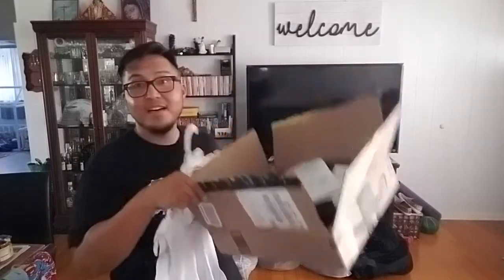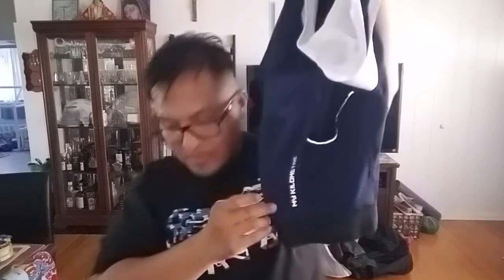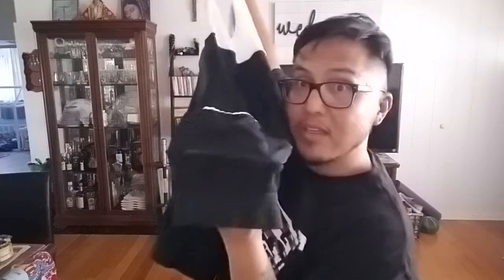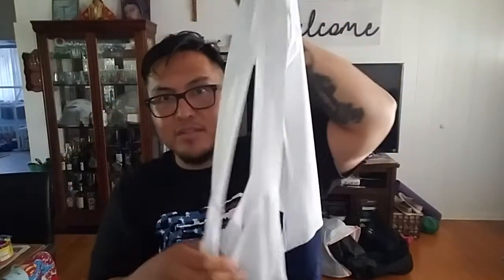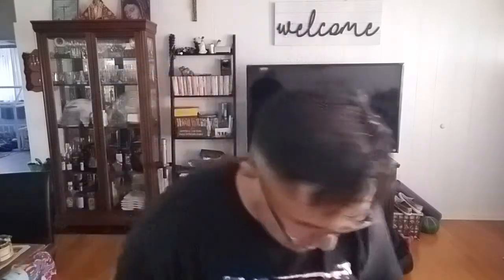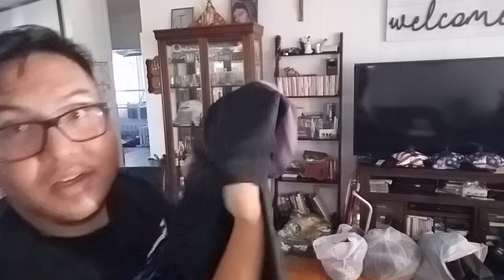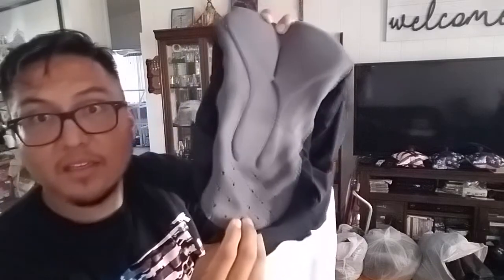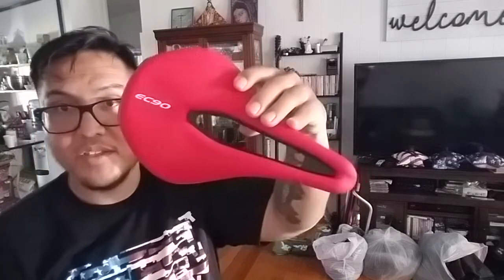MY KILOMETRE BIB SHORTS and amazon haul